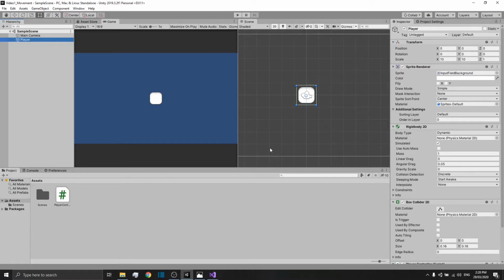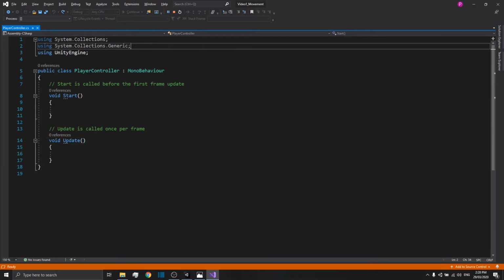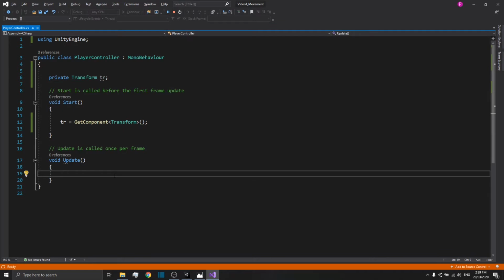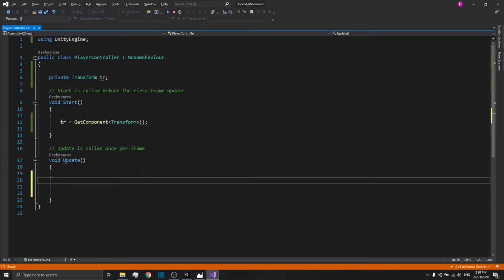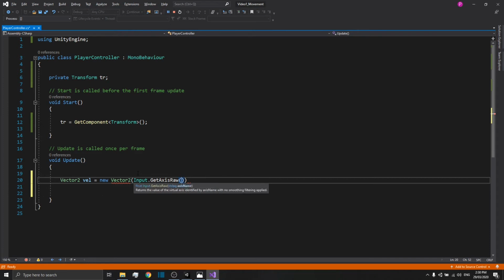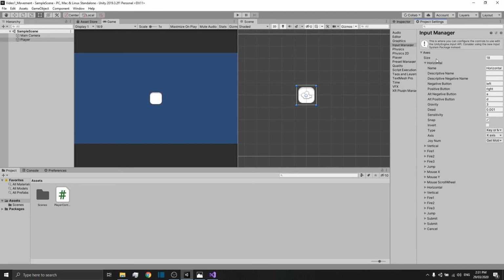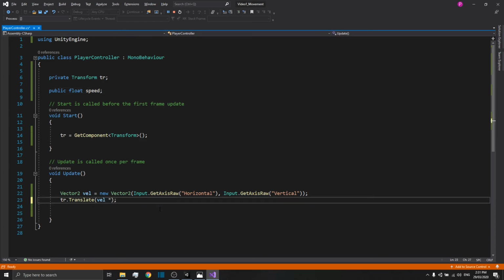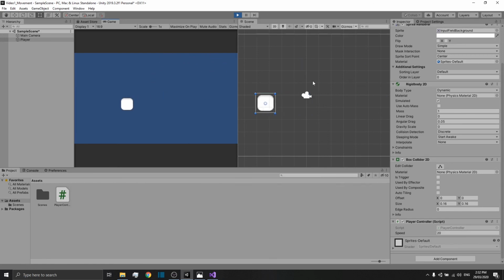Movement in Unity